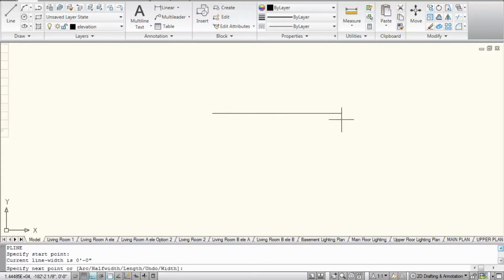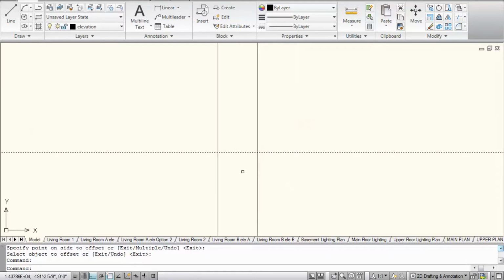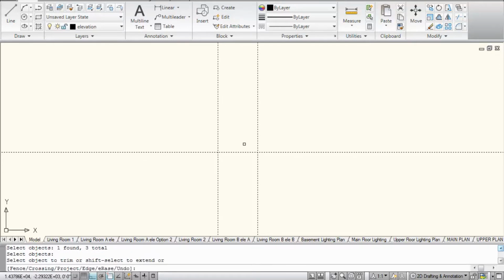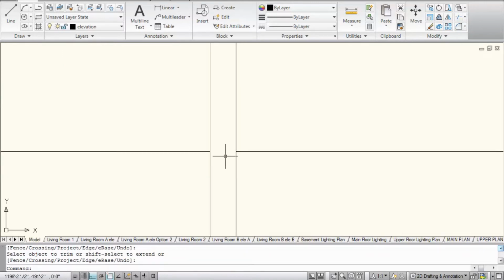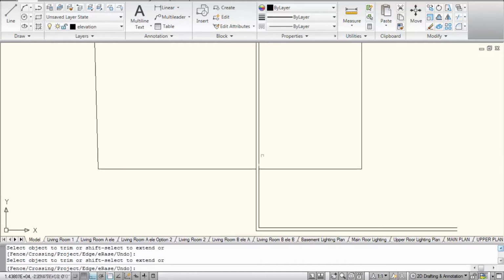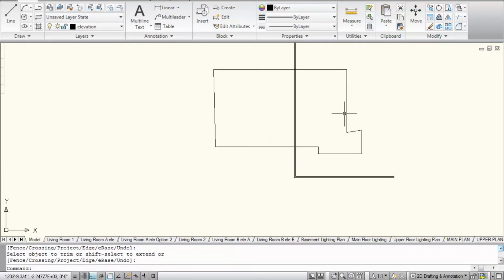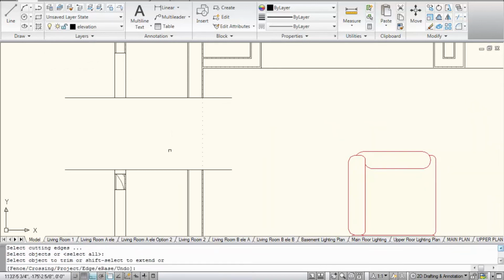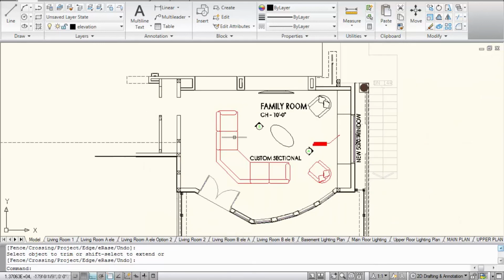Trim - AutoCad Commands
Here we learn how to trim lines that overlap each other.